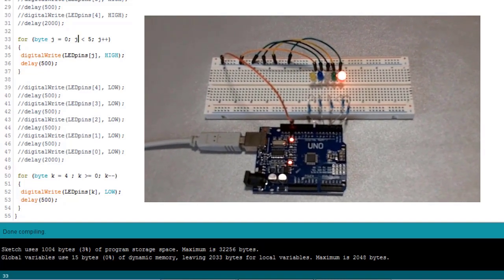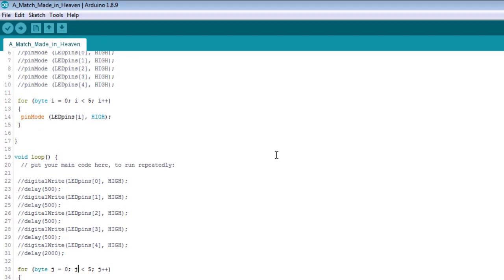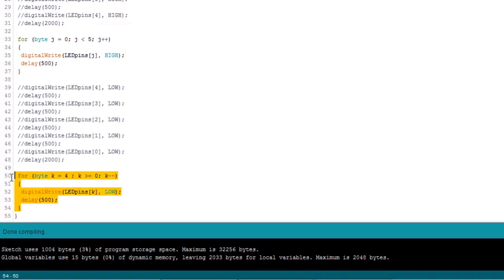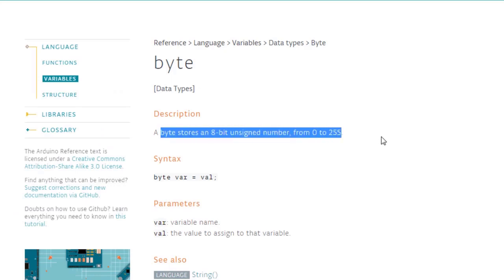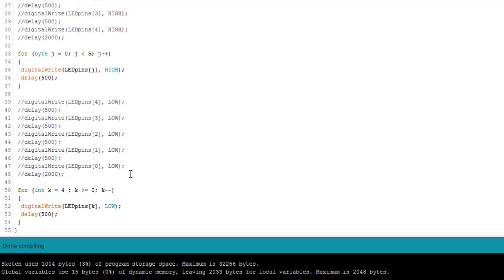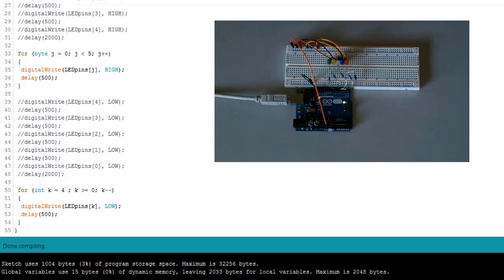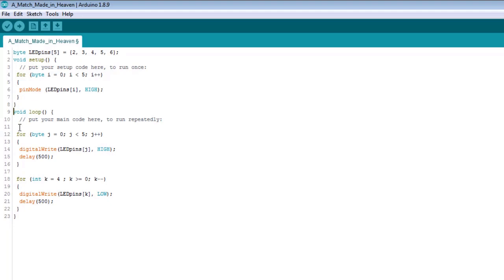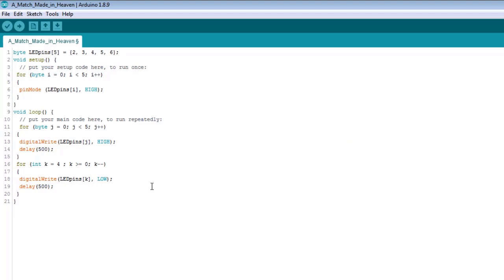Using for Loops with Arrays in Arduino 2 [and a mistake!]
Okay, we thought we had this nailed, but we found there is an error in our Arduino code somewhere. Full confession: i put that error there on purpose in order to teach us a valuable lesson.

Like this kind of stuff? for more Arduino related projects and info!